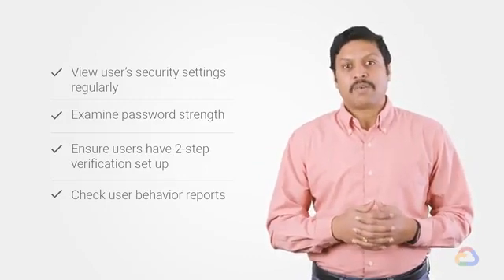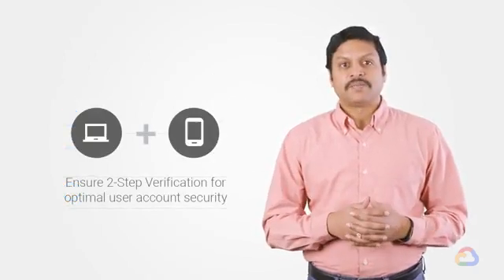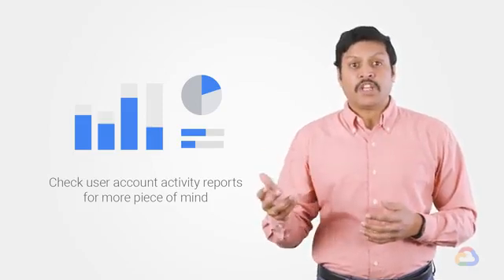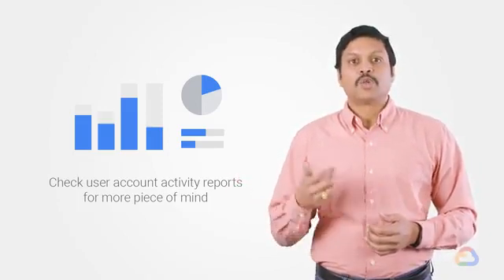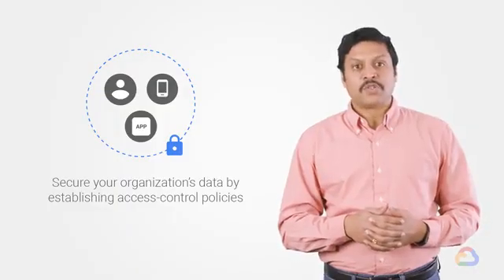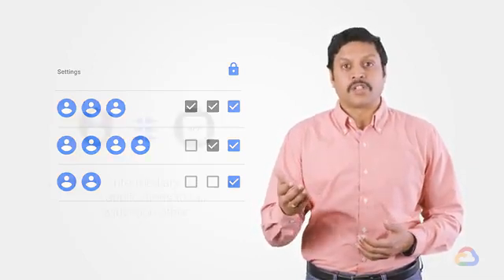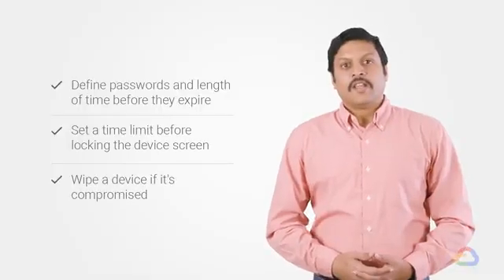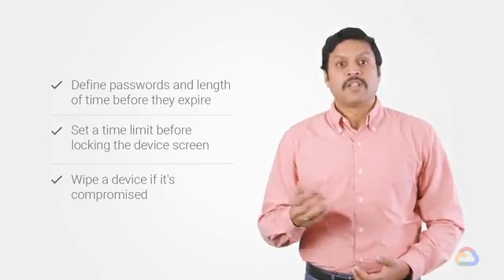GCP | About Security Cloud